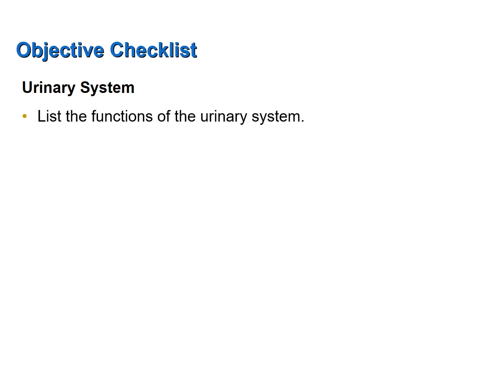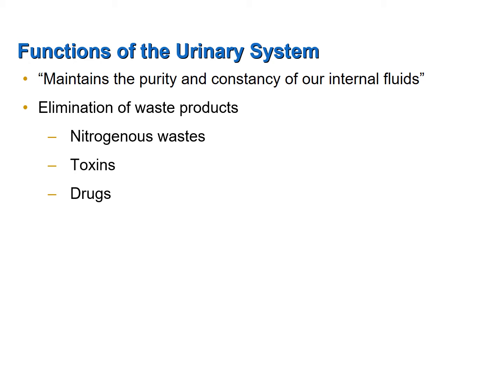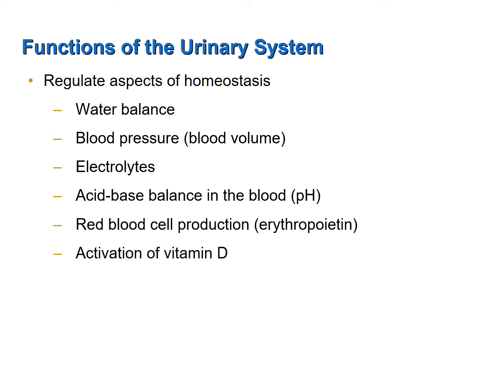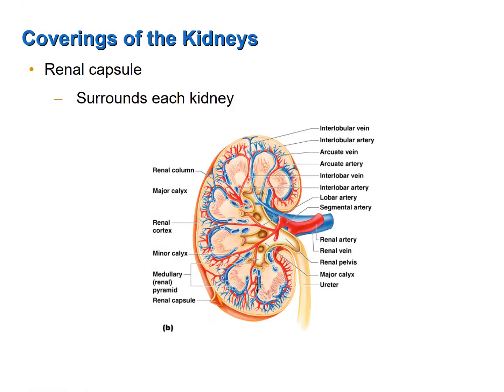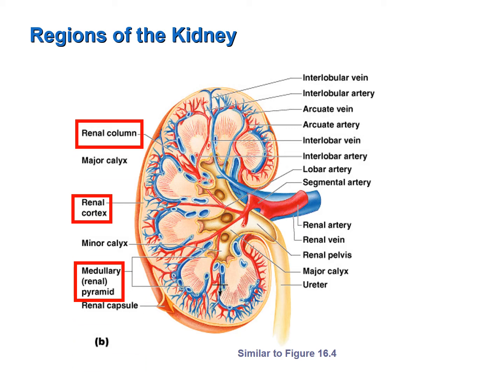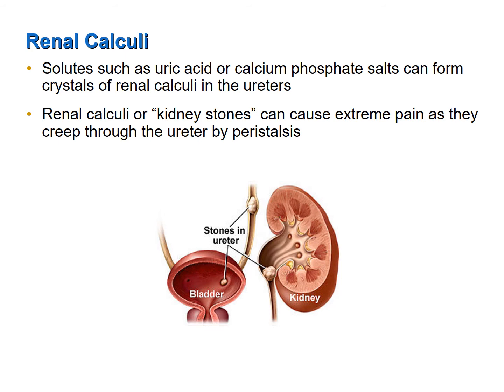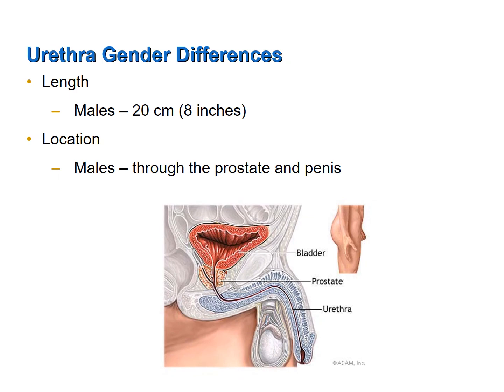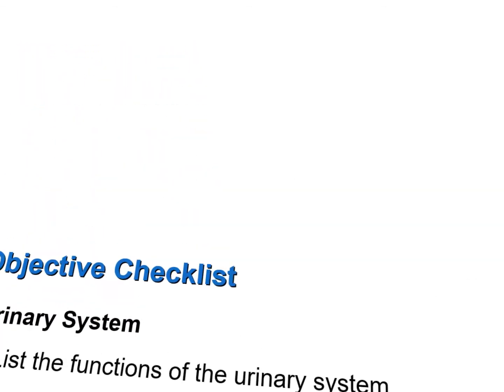Introduction to the Urinary System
This screencast discusses the major organs of the  urinary system and the basic functions of the urinary system.